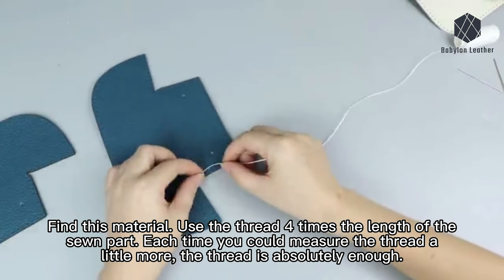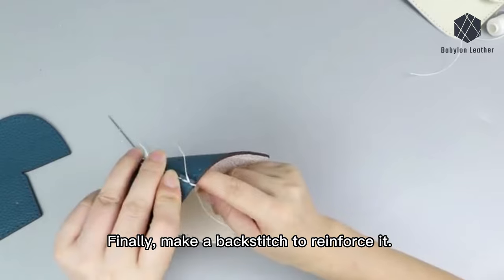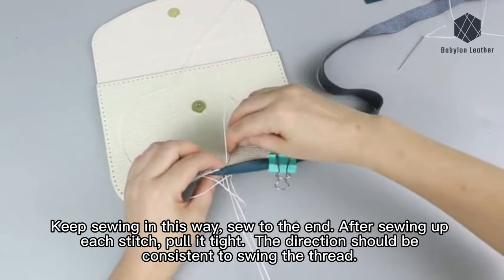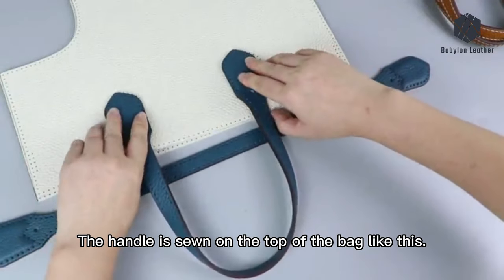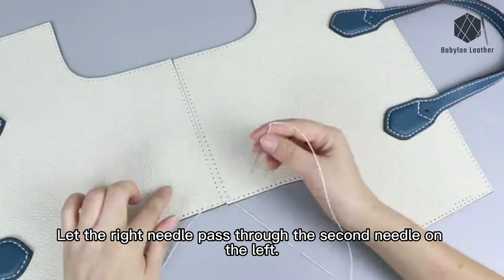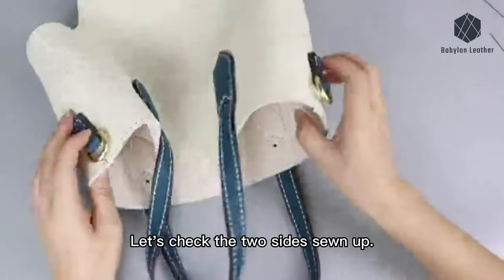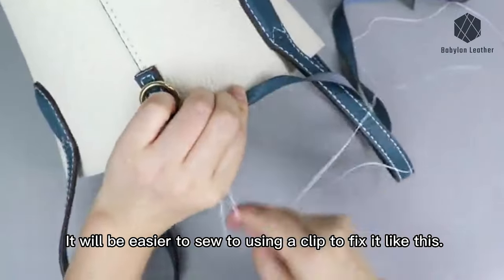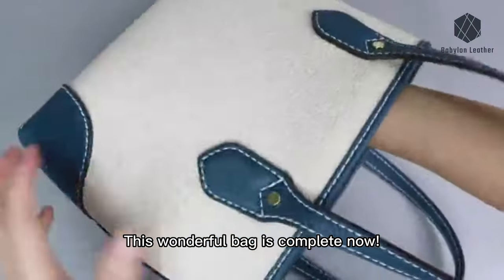Tote Bag Set Leather Making Kit | Babylon Leather DIY Kit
Babylon Leather provides high quality leather, leather patterns and diy leather kit on website. Each diy kit has a detailed tutorial video, beginners can start making the leather projects by diy kits.

*Features of Babylon Leather Kit*
☑ simple and easy to start, beginners can sew it smooth
ly.
☑ high quality cowhide leather material.
☑ precise pinholes, brillant finished project.
☑ detailed tutorial video, quick response and online teaching.
☑ pre-cut leather, tool kits, hardware, needle&thread, everything you need to make a bag.